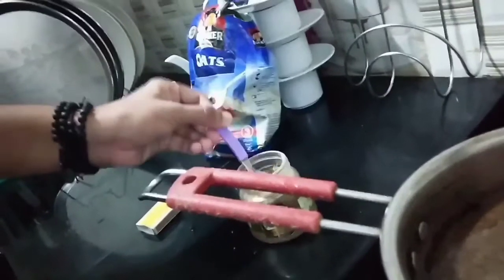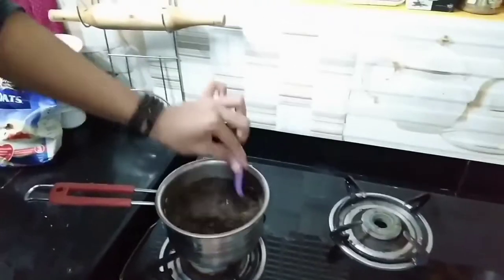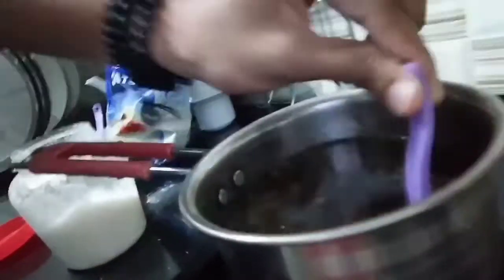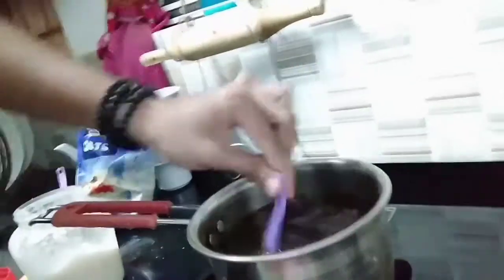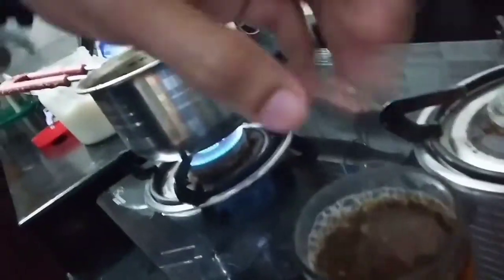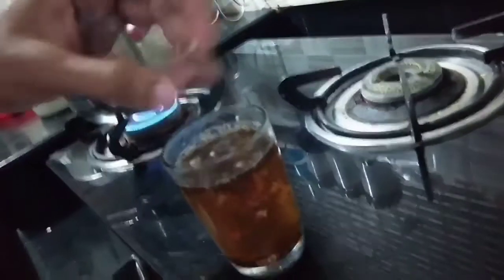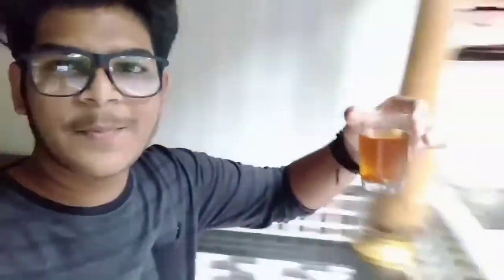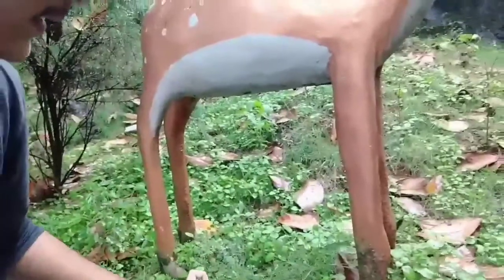ഒരു മഴ കാപ്പി എങ്ങനെ ഉണ്ടാക്കാ൦🍮🍮🍮